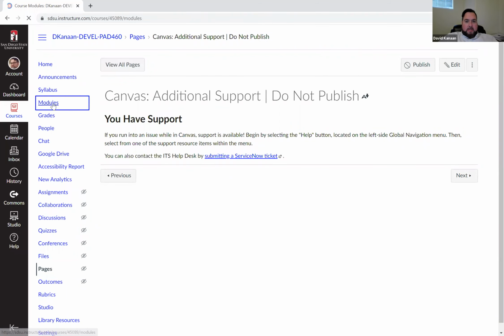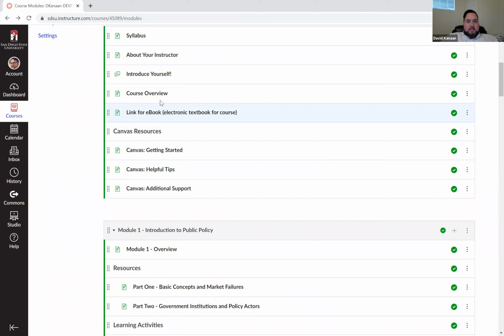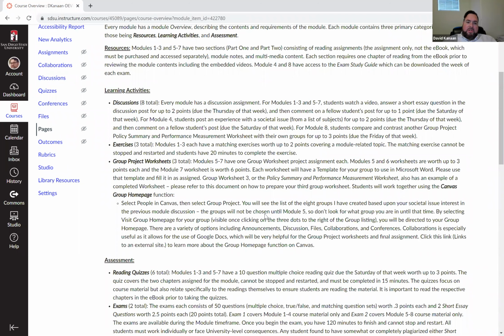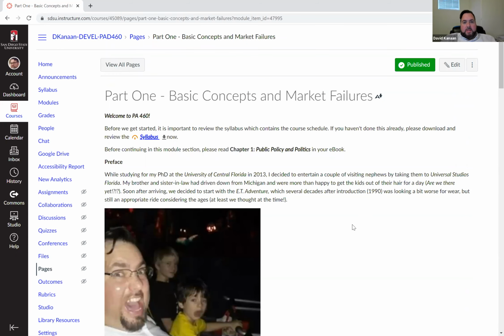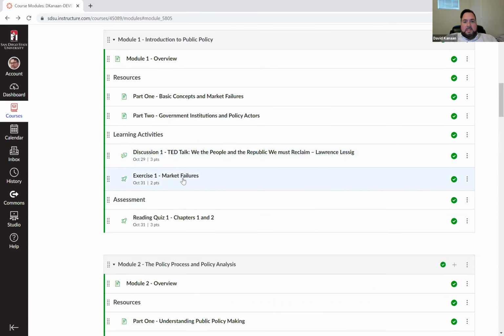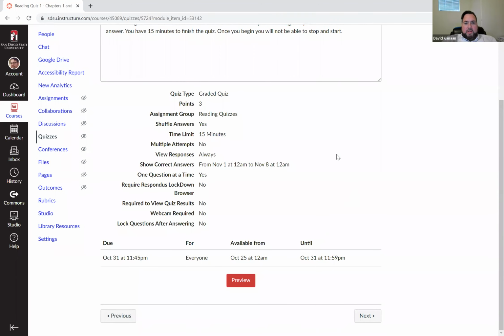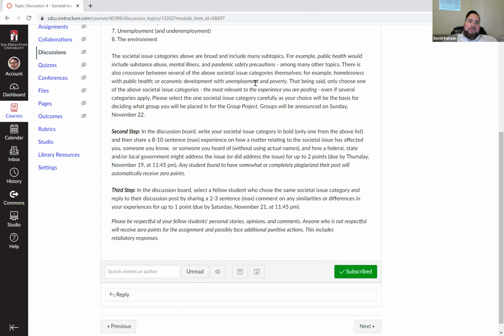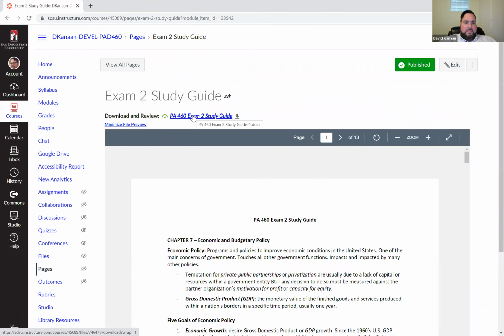Welcome and Course Overview - PA 460 SDSU Global Campus